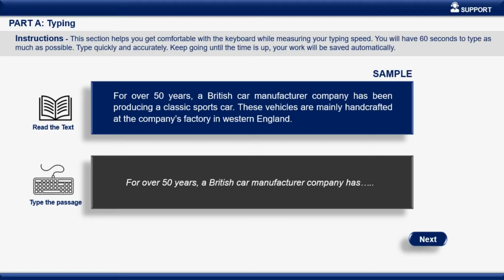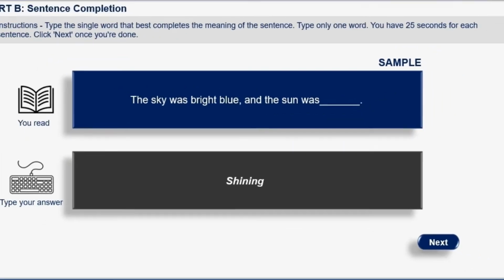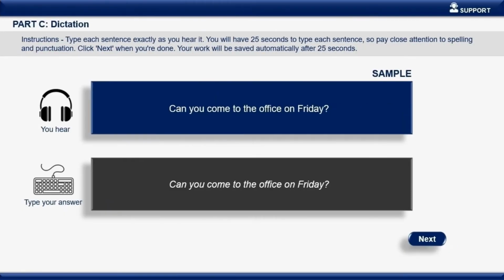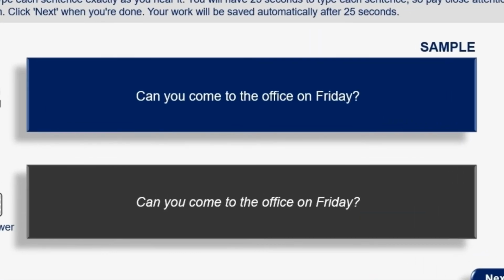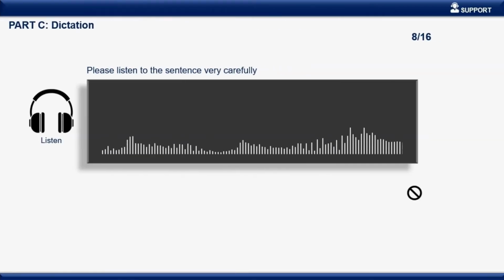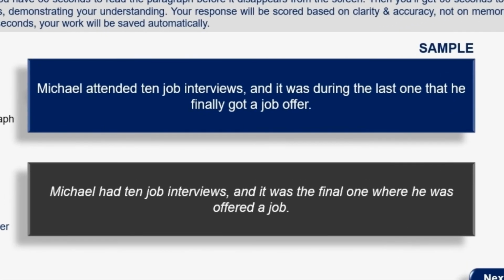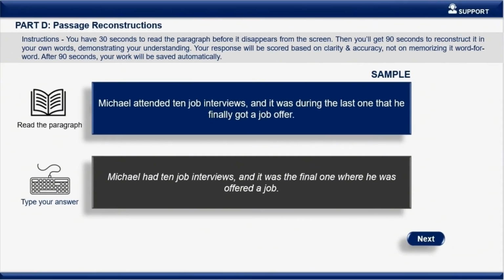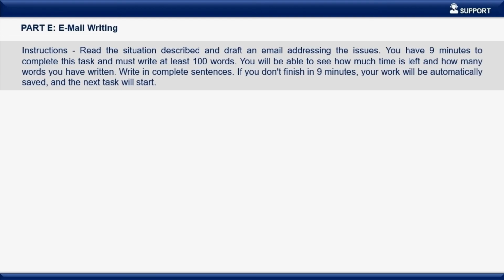ML Data Associate Practice Test | ML Data Associate Online Test | Amazon ML Data Associate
Looking to practice for the ML Data Associate Practice Test but can’t find a platform to prepare for ML Data Associate Online Test? This ML Data Associate Practice Test video is designed just for you! I’ve created this ML Data Associate Practice Test that simulates the actual test experience, allowing you to attempt a virtual test before sitting for the real one.
Whether you're aiming to boost your confidence or get familiar with the test format, this ML Data Associate Practice Test | ML Data Associate Online Test video will help you prepare effectively.

In this ML Data Associate Practice Test, I will walk you through the Online Test, step by step, showing you exactly how to attempt it. Whether you’re preparing for your first attempt or need a refresher, this guide will give you the confidence to tackle the test successfully.

ML Data Associate Practice Test | ML Data Associate Online Test has 5 sections:

Part A – Typing
Part B – Sentence Completion
Part C – Dictation
Part D – Passage Reconstructions
Part E – Email Writing

If you like this ML Data Associate Practice Test video, then do give me a like and subscribe to Hiring Guru Official, and make sure to hit that notification bell so you're always the first to know when I upload a new video. I wish you success in your next interview.